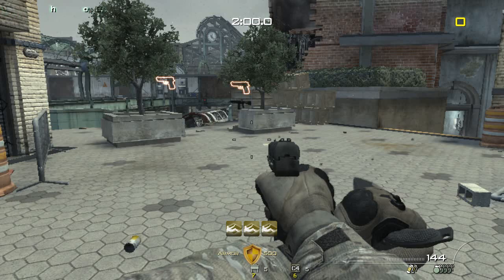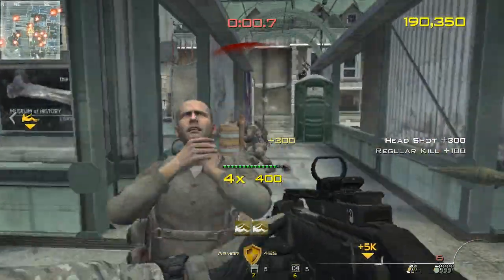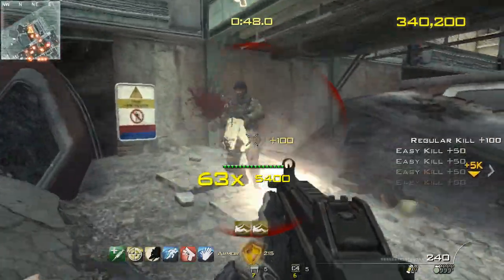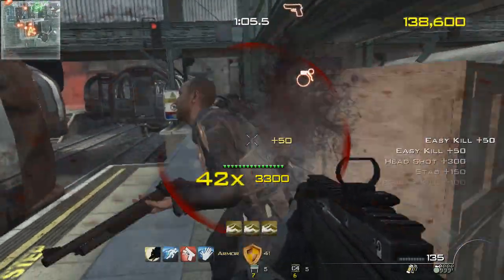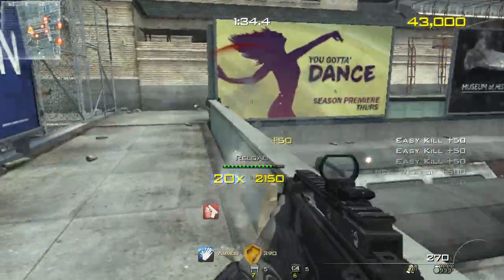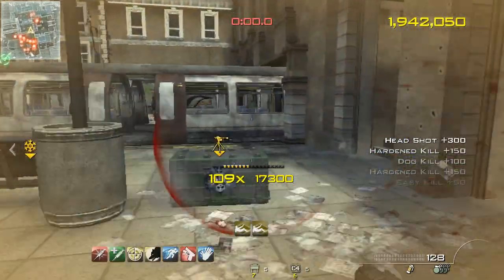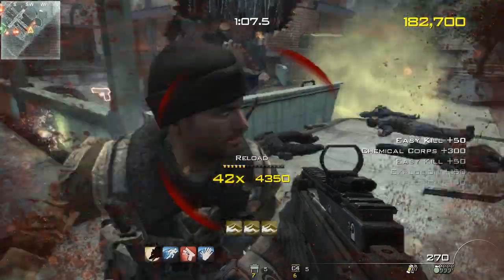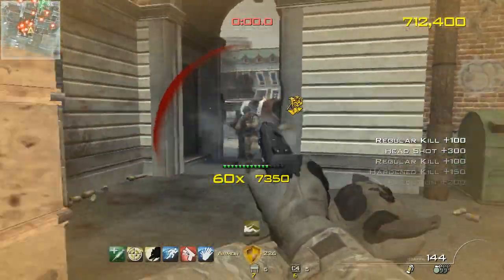Call of Duty Modern Warfare 3 [35] Chaos Mode Gameplay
Call of Duty Modern Warfare 3 Survival Chaos Mode Gameplay